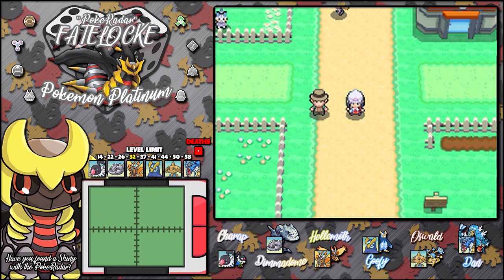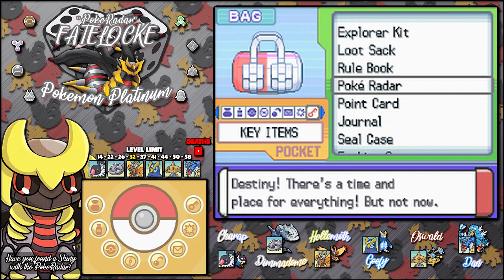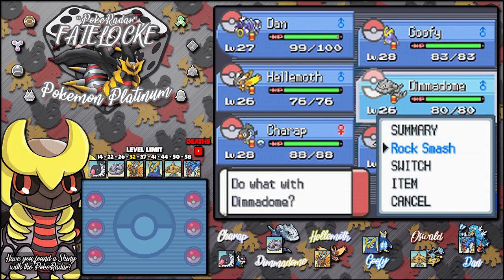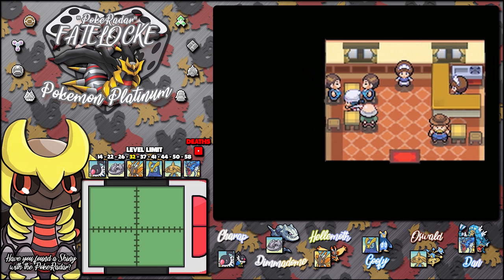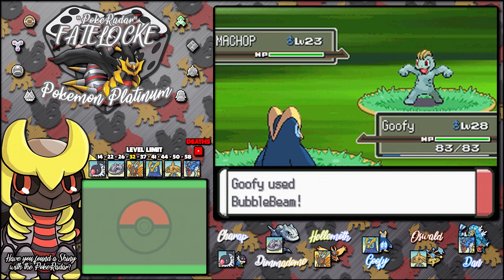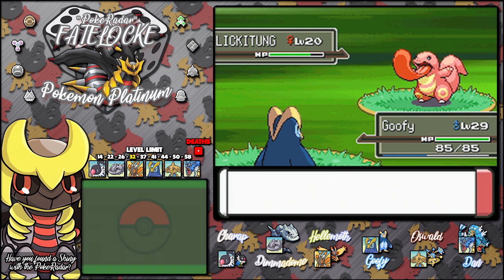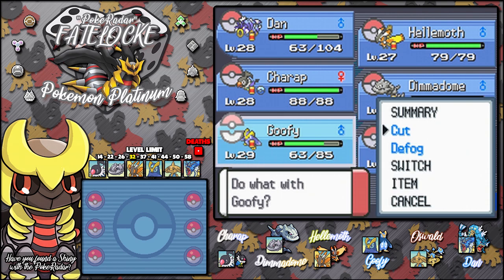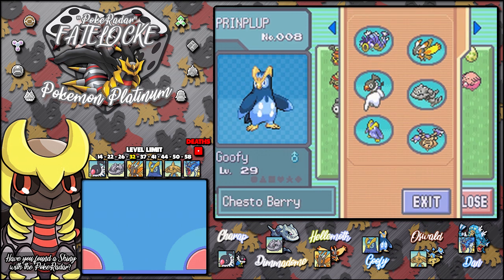Pokémon Platinum "PokéRadar" FateLocke, Part 18 - She's Like A Rainbow!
In this episode, Destiny makes her way north of Solaceon Town, gets some fresh MOOMOO MILK, and then gets soaked in the rain!

Welcome to my attempt to create my very own Nuzlocke-variant! Or an expansion on my favorite Nuzlocke-variant, as you all know, the Wedlocke Challenge. The freedom of the Nuzlocke, meets the Challenge of the Wedlocke. And that is how the FateLocke was born! We are going to be seeing the very first kind of this challenge on a BRAND NEW series, going back to one of the most popular games I've ever played on the channel. We are revisiting Pokémon Platinum, doing a "PokéRadar" FateLocke!

🎮 Obviously, since this is the first of its kind, you are probably unfamiliar with what the FateLocke is! So I highly suggest checking out the video I created for this variant, explaining everything you need to know if you want to play a FateLocke of your own!

➡️ PLAYLIST for the series! (easy to catch up if you are just now joining)!

You might be asking, what do you mean by "PokéRadar" FateLocke? Well the "PokéRadar" aspect has nothing to do with the FateLocke itself. It is an extra element I am adding to the series to add some diversity to the Pokémon found on our adventure! In short, I begin the game with the PokéRadar (an item usually unobtainable until after you have beaten the game). This unlocks a ton of unique Pokémon not normally found in the Sinnoh Region, and they are all available to be captured!

Now by "hacking" in the PokéRadar, it comes with every other Key Item in game. I do have extra rules to make this balanced, along with a bunch of extra rules I will be playing with! A neat PNG sheet I created explaining all of these rules can be found in the link directly below!

Alongside the above listed extra rules, I will also be playing with a clause I created to further increase the amount of unique Pokémon I can use. That clause is called "Previous Game Clause". In short, it is a clause I created in which Pokémon used in a previous series of mine for a long time, or I personally feel did a lot for our team, and are memorable, cannot be used in any future series. However since this is a game I have played on the channel before, this is a new "season" of Previous Game Clause.

📜 How a new "season" of Previous Game Clause works is ANY Pokémon used AT ALL in the original Platinum Wedlocke Challenge I did, are banned, and do not count as encounters for this series. Any Pokémon that would be on a regular Previous Game Clause list, that were used in a game other than the original Platinum series, may be used once again.
Like with the extra rules, there is a neat PNG sheet I created showcasing all of the Pokémon I used in the original Platinum Wedlocke linked directly below! Be warned that this will obviously spoil the original Platinum entirely!

The Baby Giratina artwork (found on the left of the layout and thumbnail) is a piece of amazing work that was made by Hime--Nyan on DeviantArt! A link to their dA can be found below!

The Pixel Badges on the layout were made by JcFerggy on DeviantArt! Their dA link can also be found below!

💚 Did you enjoy the video? It would mean the world to me if you told me what you thought in the comment section, or maybe even consider leaving a like, and subscribing to follow all of the Pokémon content I make! (it means the world to me 💚)!

🎨 Do you want to submit FANART for the series? Whether you are super talented at art, or just getting started, I love and appreciate everything you guys send me! To submit FANART, you can either email it to me (can be found on my channel page), send it to me on Twitter, or on my Discord Server in the FANART-channel (see below for links)! 🎨

💻 If you want to talk to me, or other people who watch my videos, definitely go check out my Discord Server! We have a super tight community, with over ONE HUNDRED people who are incredibly active! Go say HI! Everybody is super nice and welcoming!